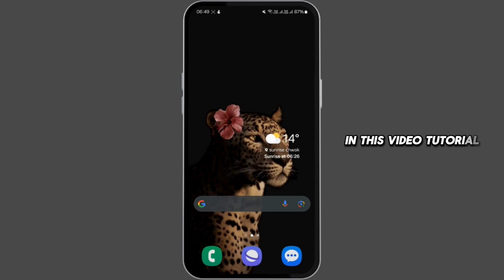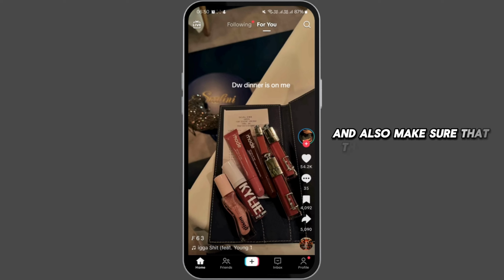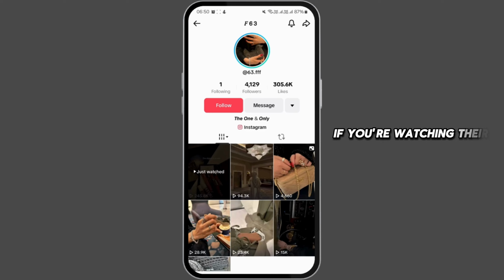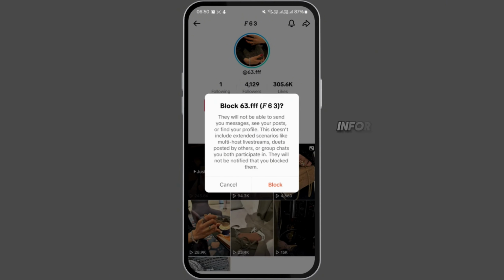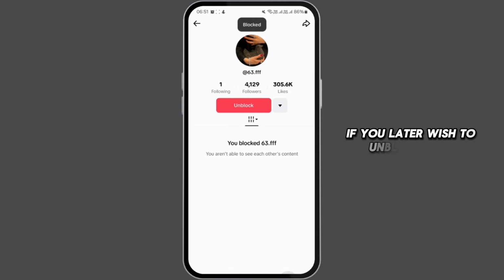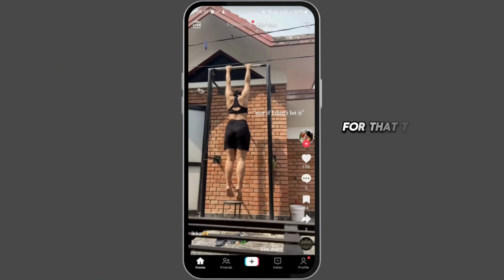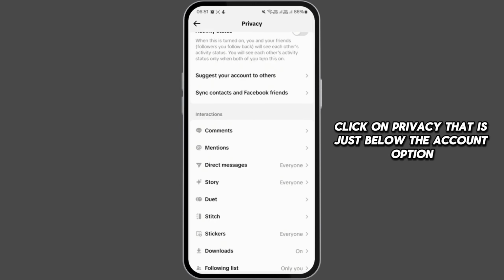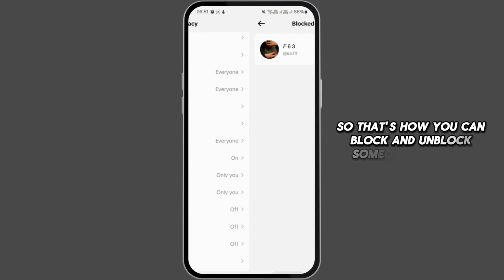How to Block and Unblock Someone on TikTok (2024)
🚫 Learn how to block and unblock users on TikTok with this easy-to-follow 2024 guide! Manage your interactions and maintain your privacy on TikTok effortlessly. 📱💬

In this video, you’ll find:
- Clear steps to block someone on TikTok, helping you control who can interact with your content
- How to unblock a user if you change your mind, restoring their ability to engage with your posts
- Essential tips for managing your TikTok privacy settings effectively